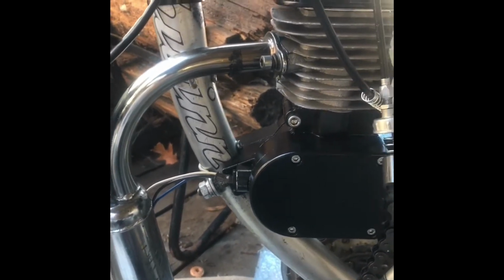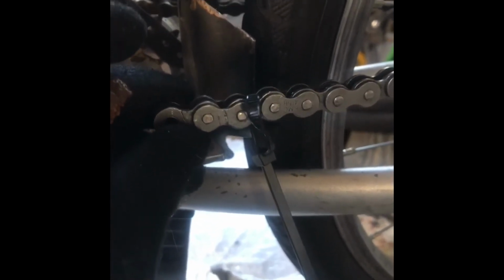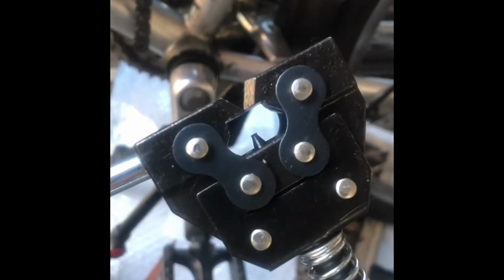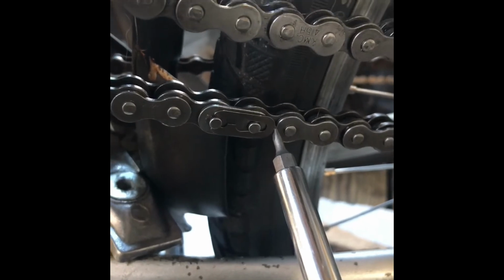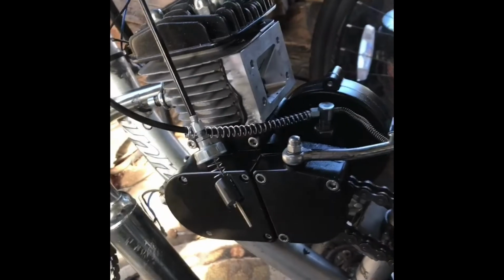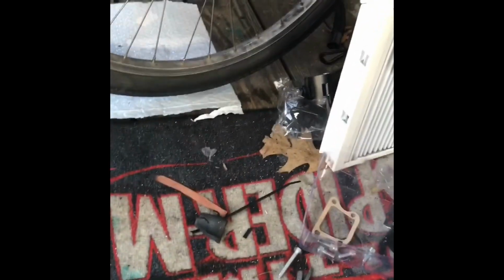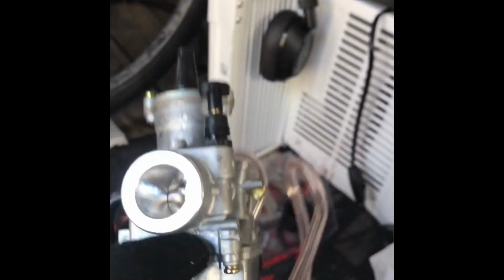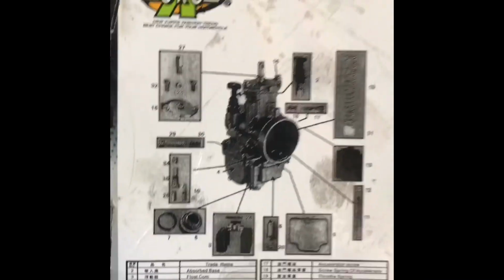Motorized Bicycle Build: The Zeda Dio and Oko Carb Upgrade (Part 2)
This video continues to document the struggle of upgrading my motorized bicycle with the Zeda, Dio Reed, and Oko 21MM Carb.  For those with more insight into how these things work please share! I'm positive others, including myself, will appreciate it.